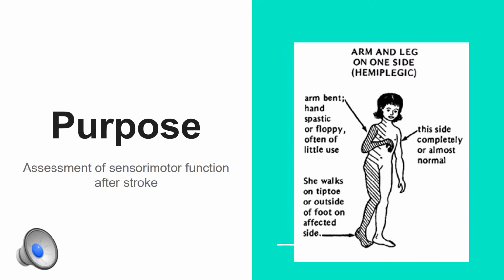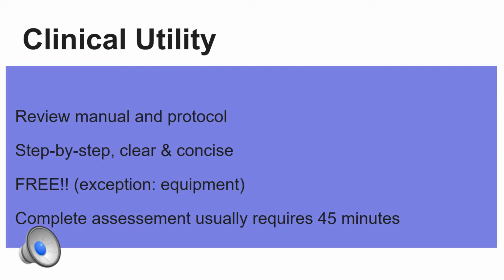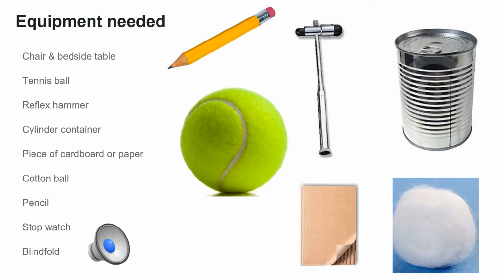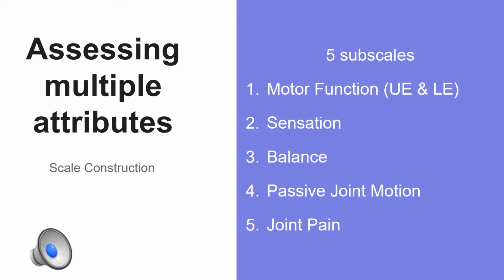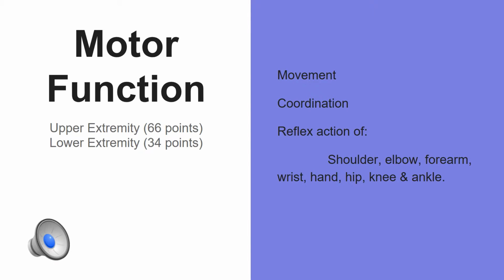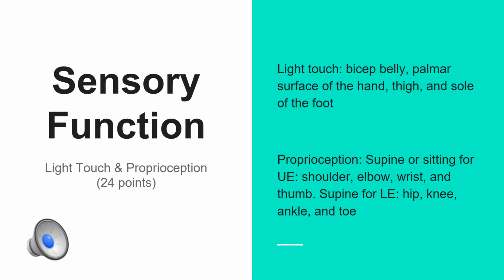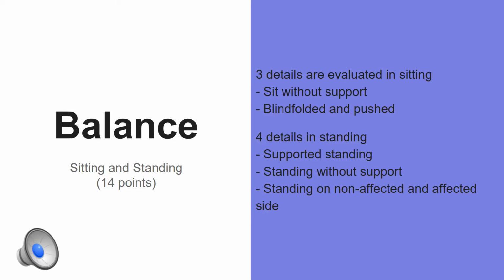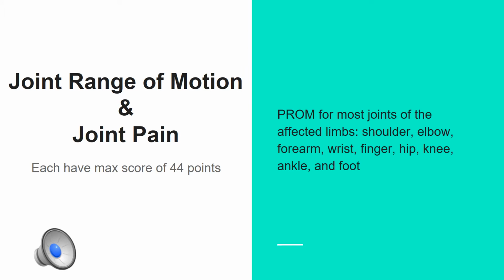Tessa Assessment Pres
Fugl-Meyer Presentation